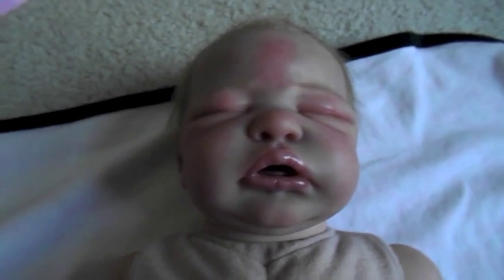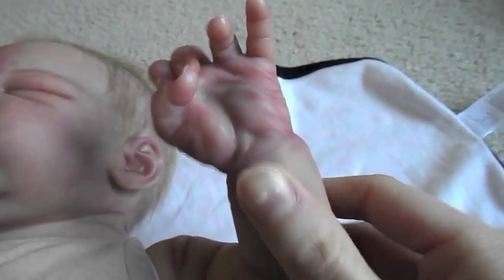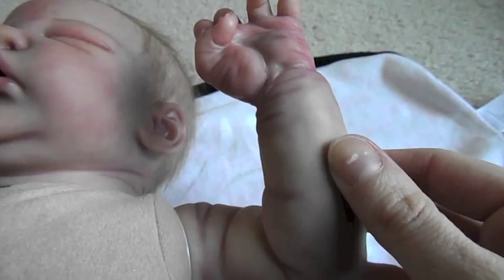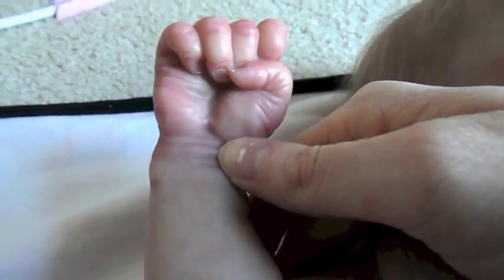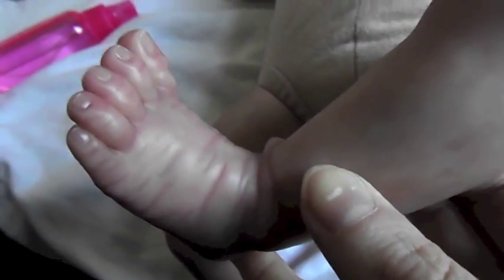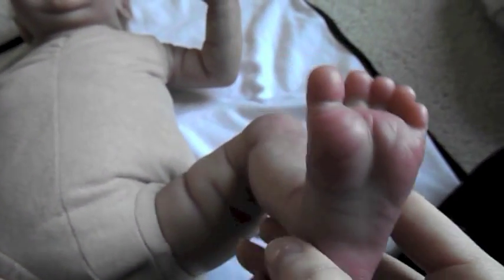Reborn Baby Lena's Details